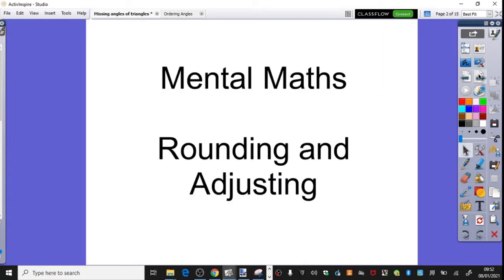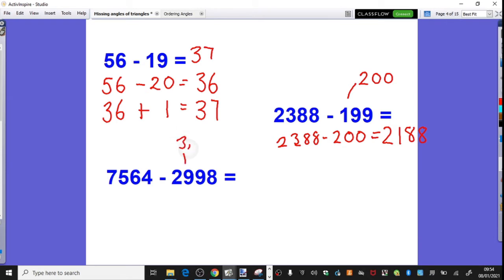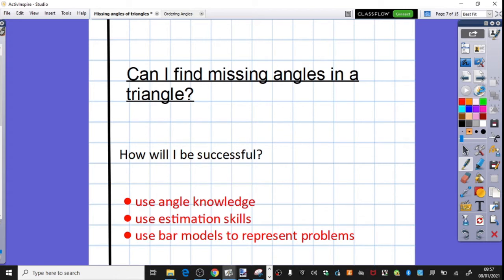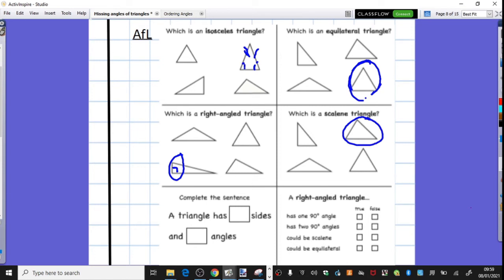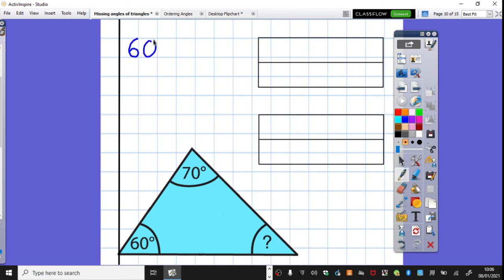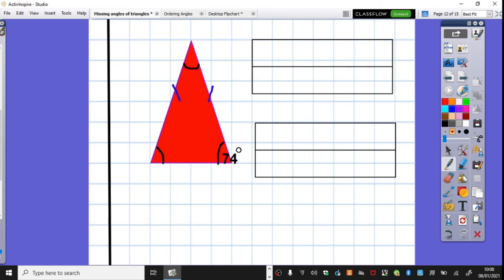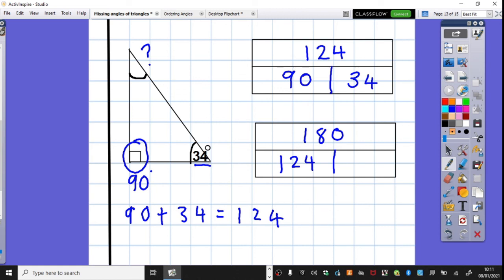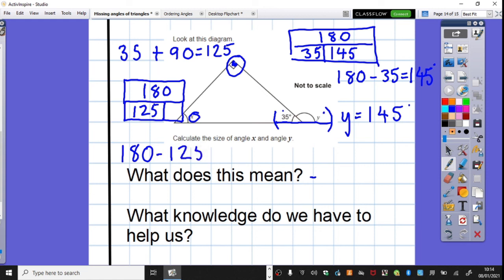Year 5 Week 3 Maths Monday